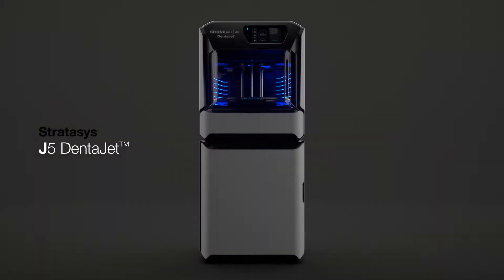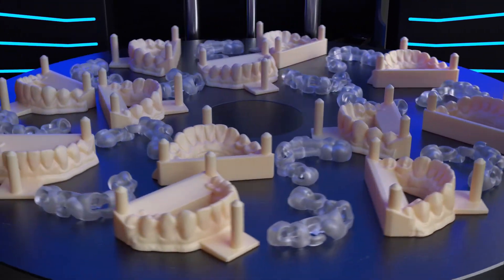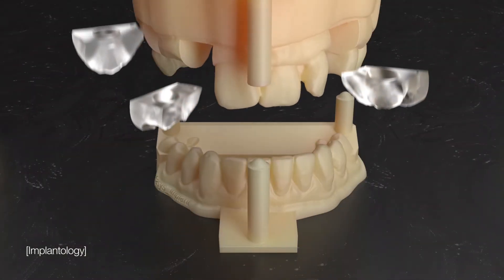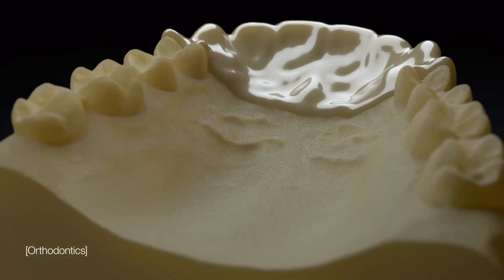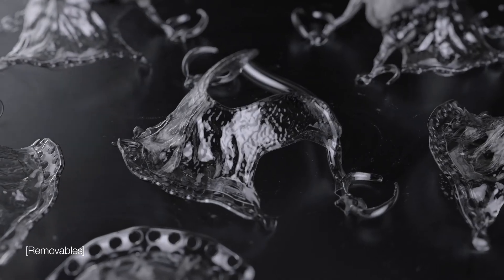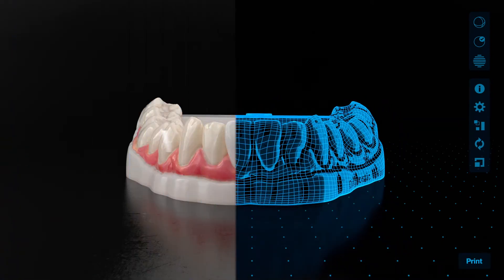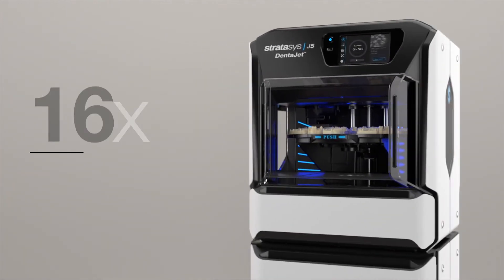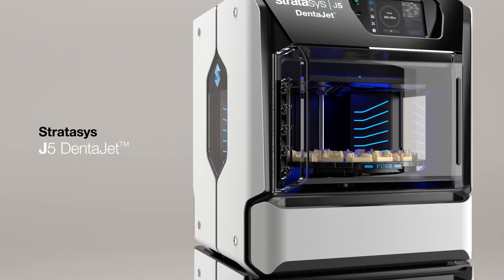J5 DentaJet load one tray and walk away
With a small footprint and a large-capacity rotating print tray, the J5 DentaJet™ is designed to maximize efficiency. In a single mixed-tray print, create more dental parts — with fewer changeovers with precision, accuracy and realism. for more information.